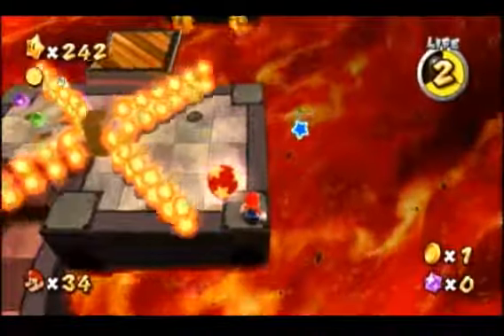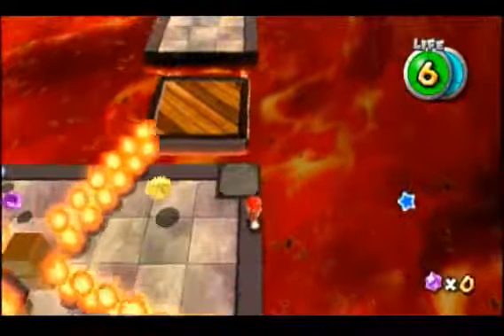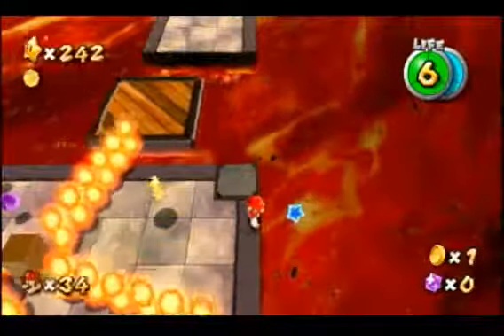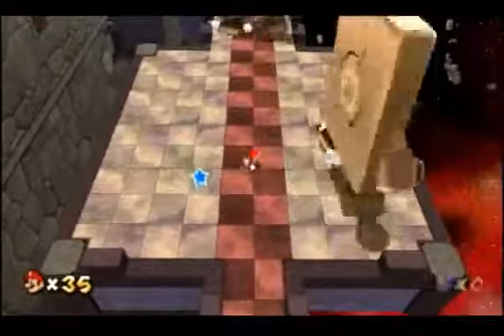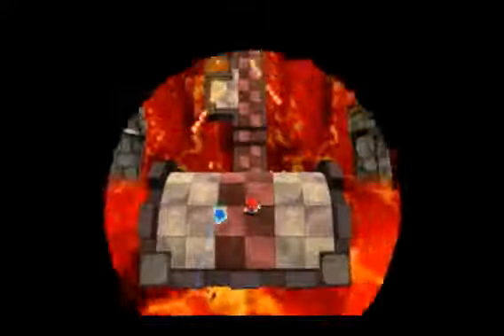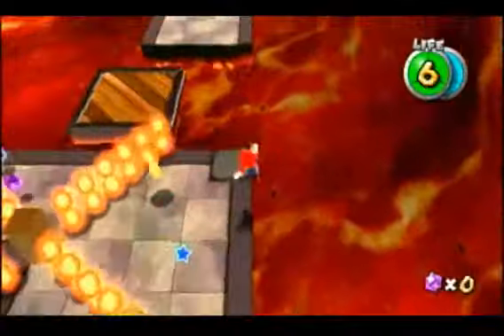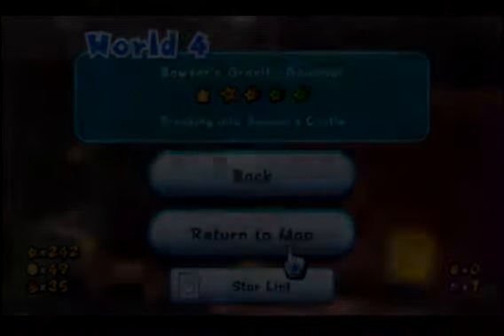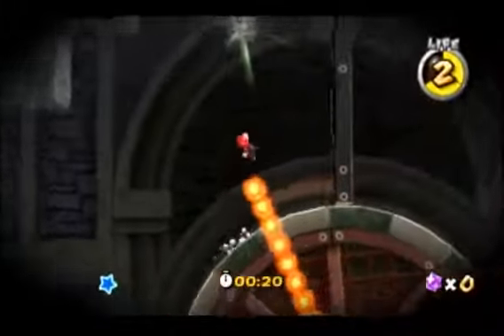Super Mario Galaxy 2- Gravity Gauntlet C skip tutorial